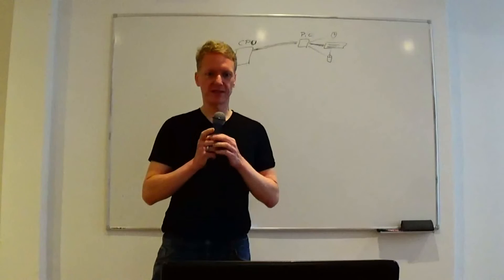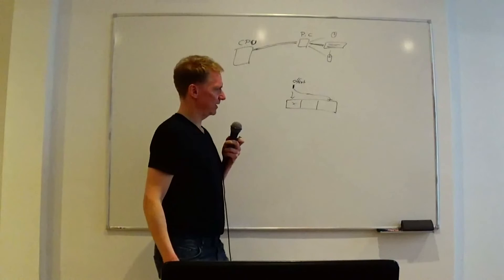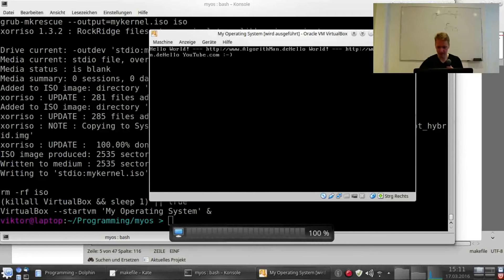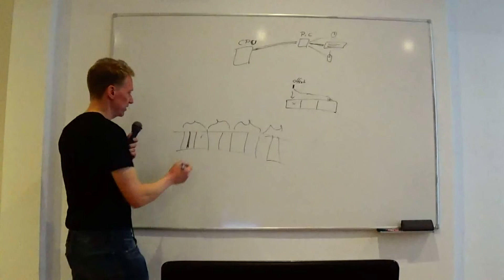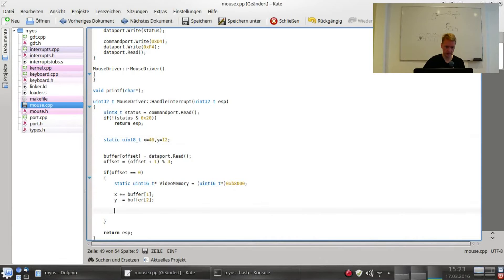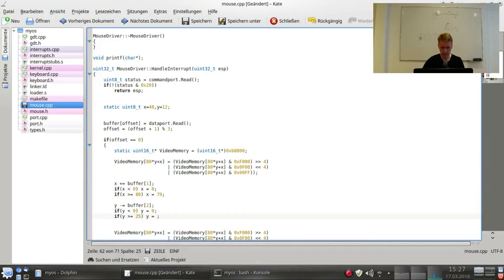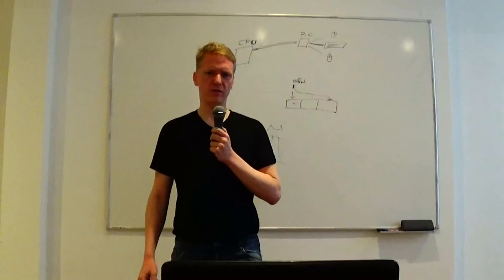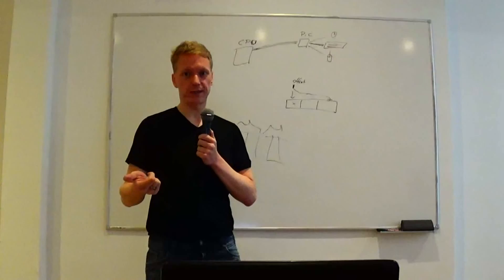Write your own Operating System 7: Mouse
In this video, our operating system learns how to communicate with the mouse.